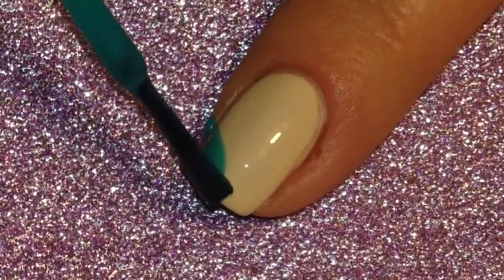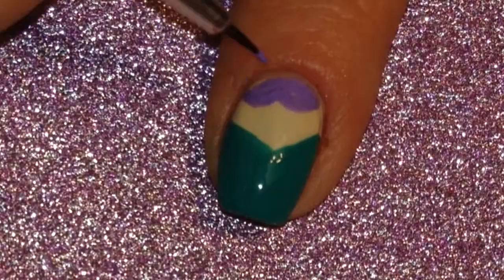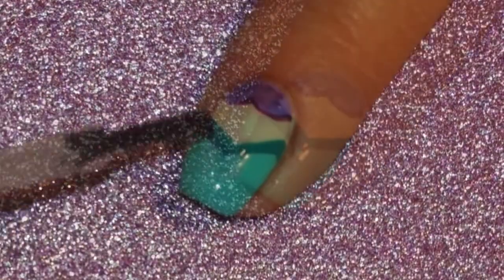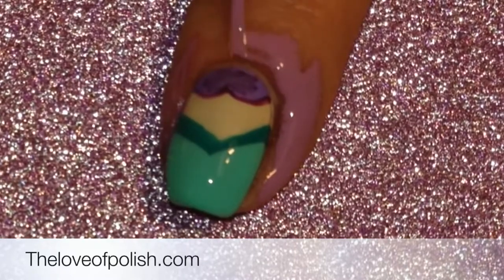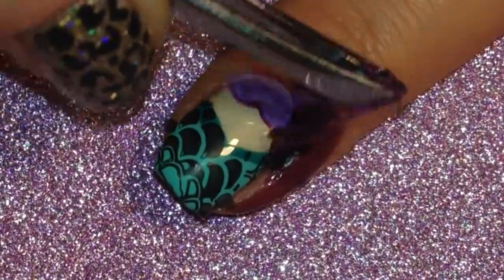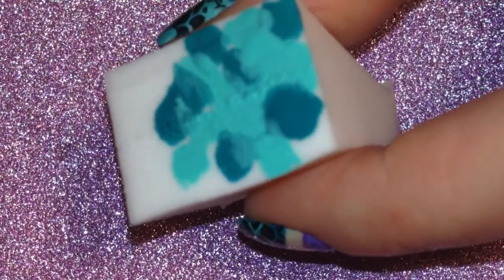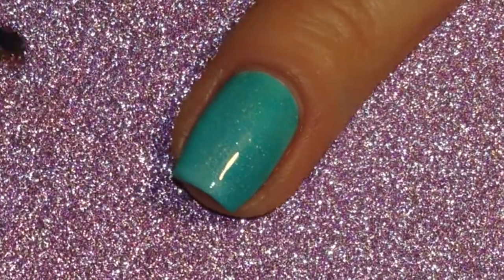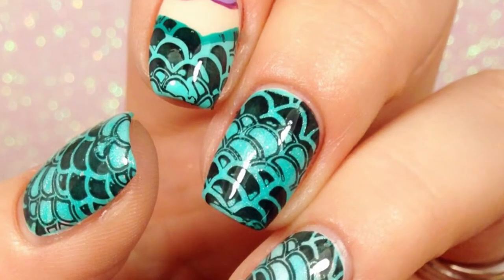Little Mermaid Inspired Nails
colors: My Way or the Highway by China Glaze and Wet by Floss Gloss. Holo top coat is Galactic Blast from daintydigitspolish.storenvy.com. Quick dry top coat is HK Girl from glistenandglow.com. Stamping plate is from Amazon.com,brand CiCi&SiSi.